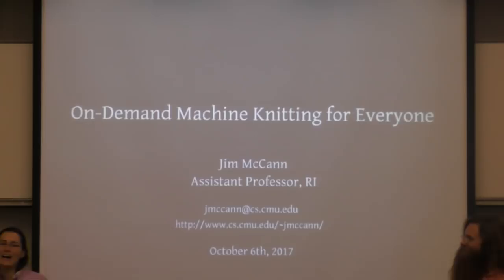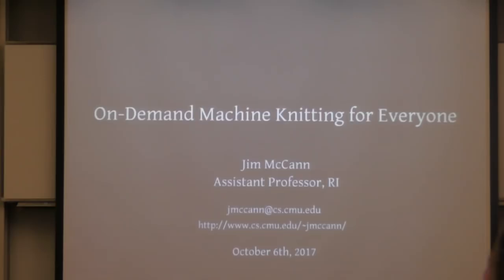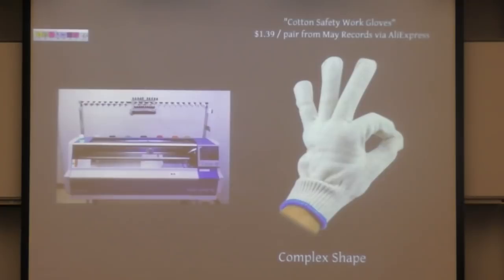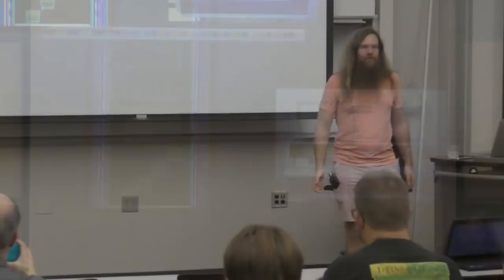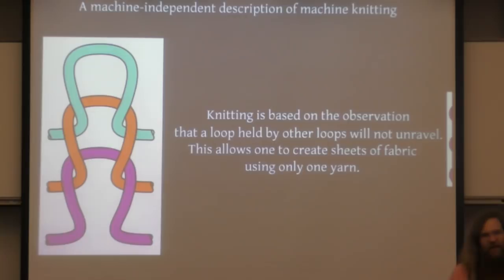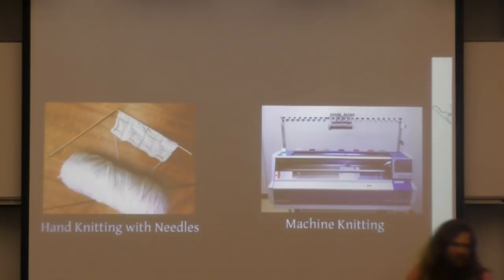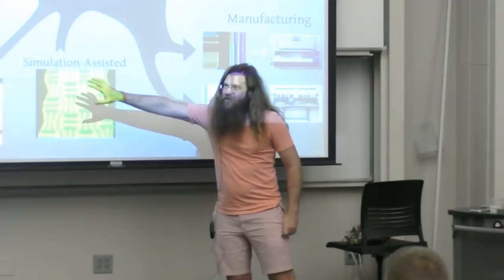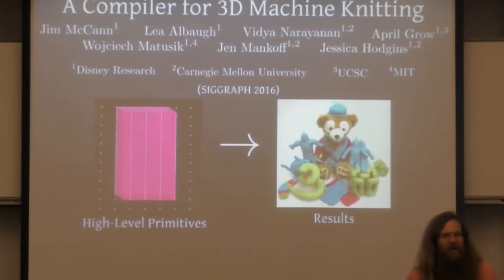RI Seminar: James McCann : On-Demand Machine Knitting for Everyone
James McCann
Assistant Professor
Robotics Institute, Carnegie Mellon University

Abstract: Knitting machines are general-purpose fabrication devices that can robustly create intricate 3D surfaces from yarn by cleverly actuating thousands of mechanical needles. Knitting machines are an established feature of the textiles production landscape, in use today to make everything from socks to sweaters. However, the current design tools for machine knitting are sorely lacking — often both requiring extensive training and the use of a particular brand of machine. In this talk, I will describe our vision for the future of on-demand machine knitting for everyone, enabled by a simple file format and some fancy new software tools — both of which are being actively developed in the Carnegie Mellon Textiles Lab.

Bio: Jim McCann recently joined the Robotics Institute as Assistant Professor. He is interested in systems and interfaces that operate in real-time and build user intuition. He has been applying these ideas to textiles fabrication and machine knitting as the leader of the Carnegie Mellon Textiles Lab. Prior to joining Carnegie Mellon, Jim was a researcher at Disney Research Pittsburgh, a one-person game studio called TCHOW llc, and a Research Scientist at Adobe’s Creative Technologies Lab; though not all at the same time. He holds a PhD in Computer Science from Carnegie Mellon University.